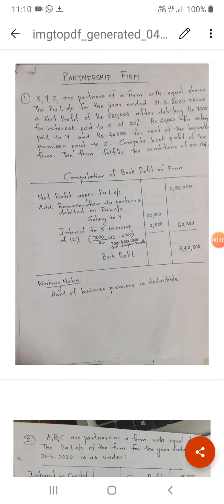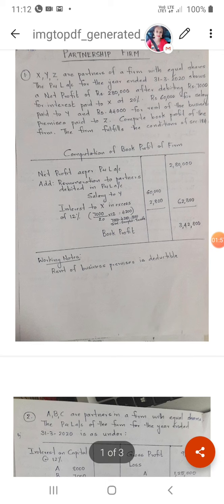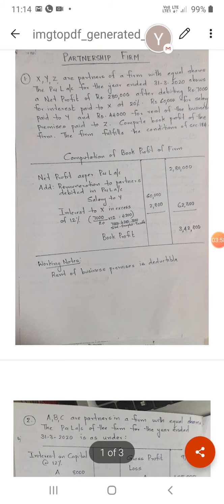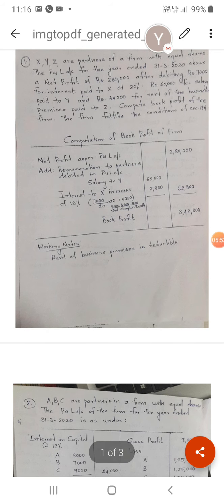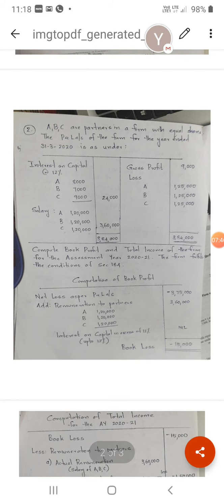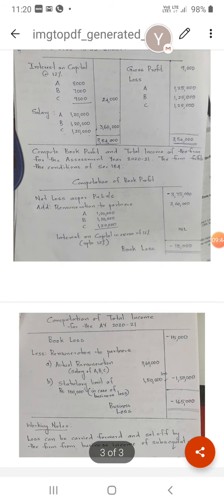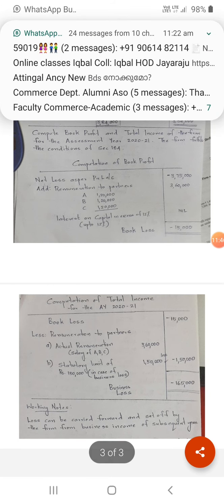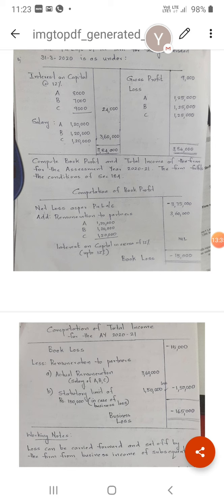4 August 2020